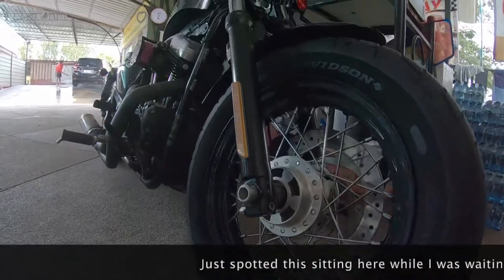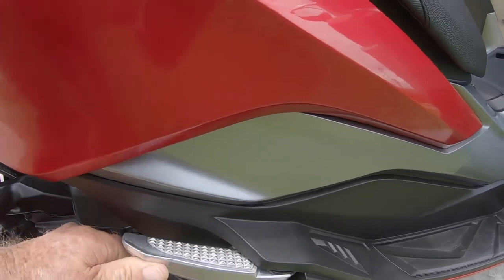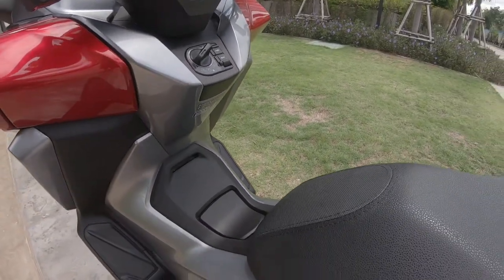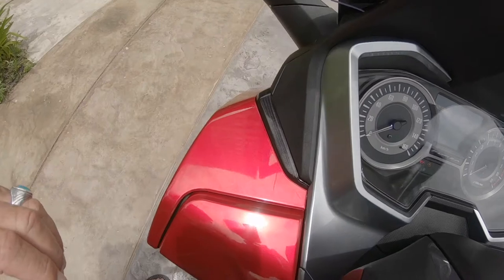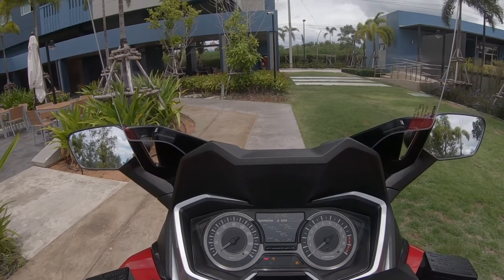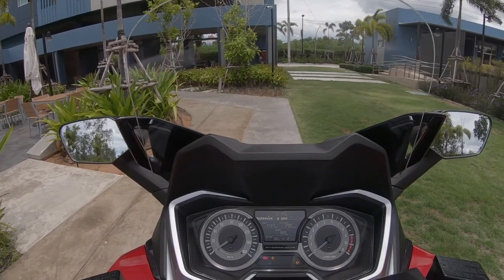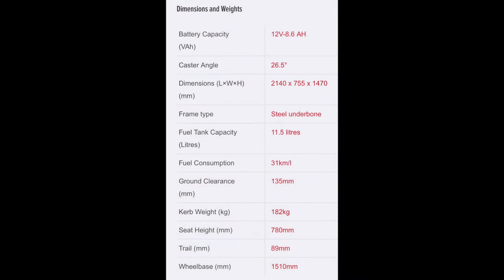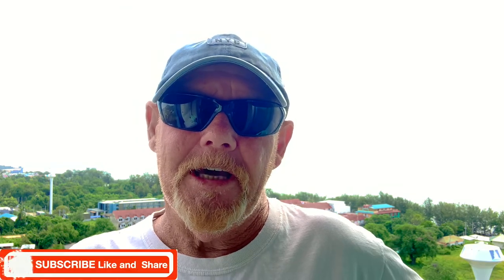Honda Forza 300 Review Thailand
Travelling Thailand on a motor cycle, budget accomodation in Bangkok and in The Provinces. How to Travel in Thailand,Honda Forza 300 200 touring Thailand,